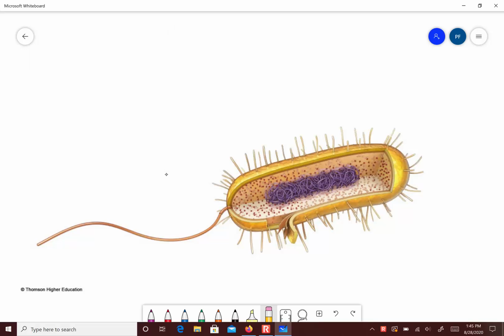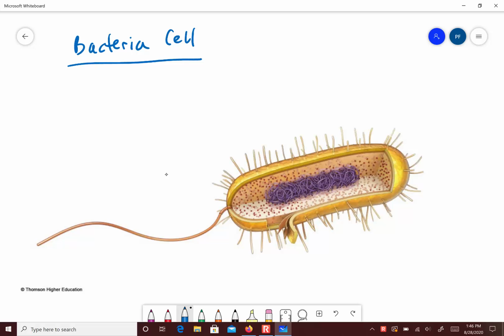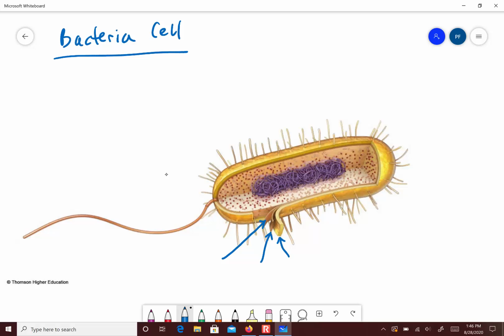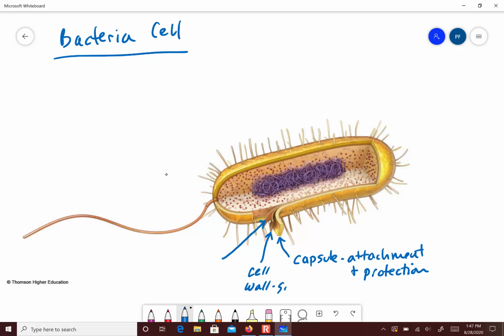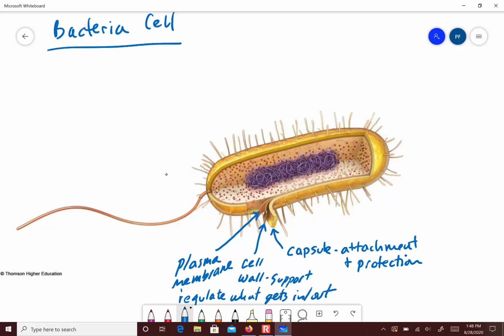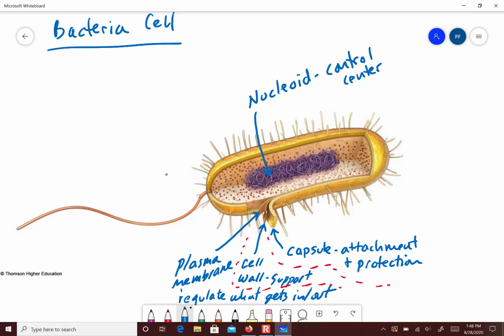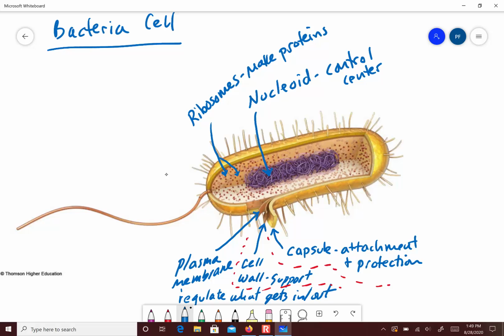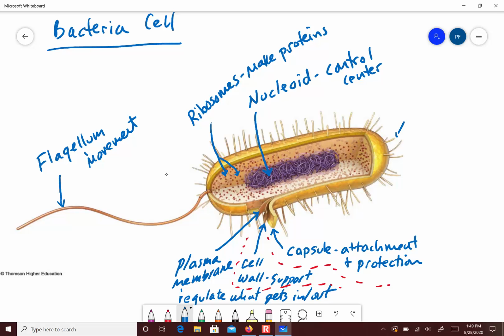Bacteria Cell Structure